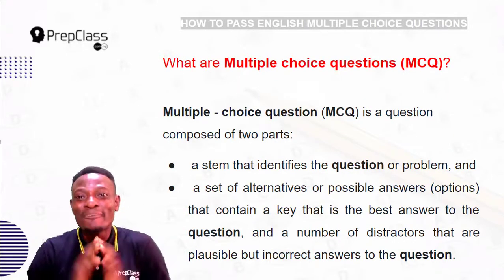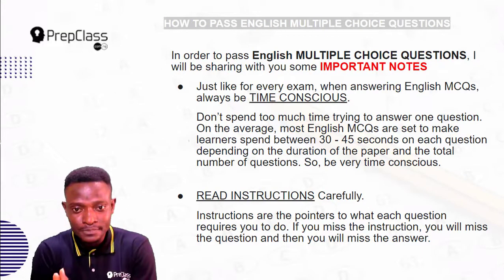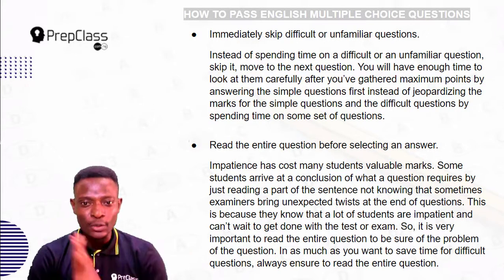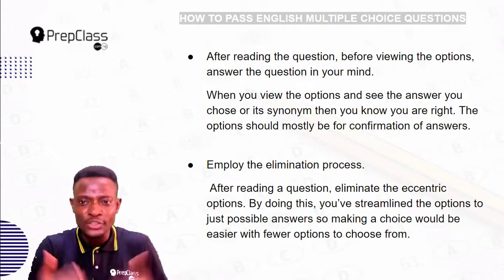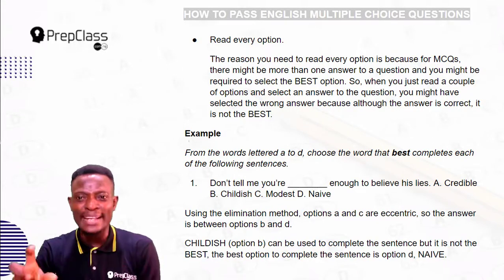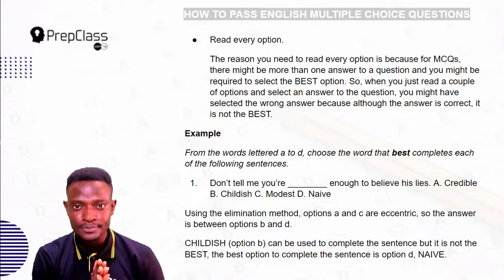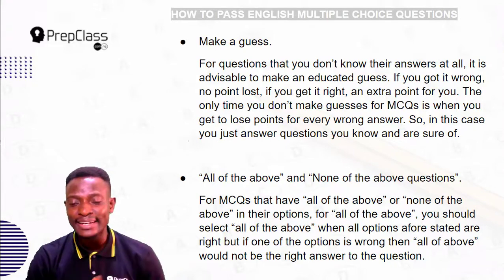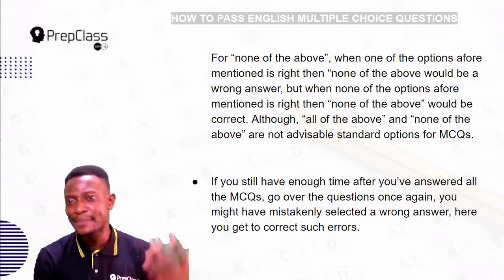How to pass English MCQs